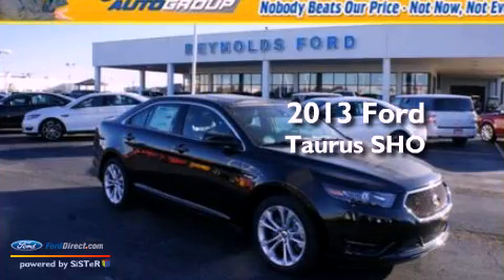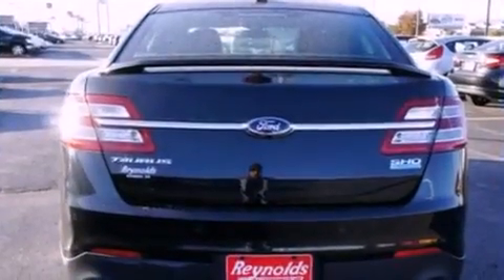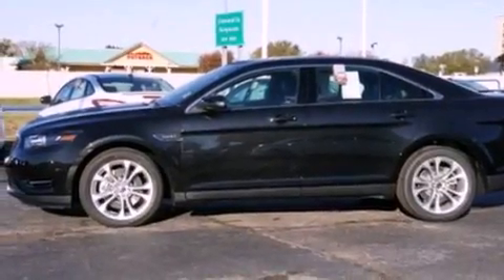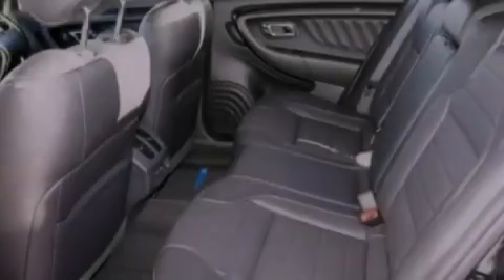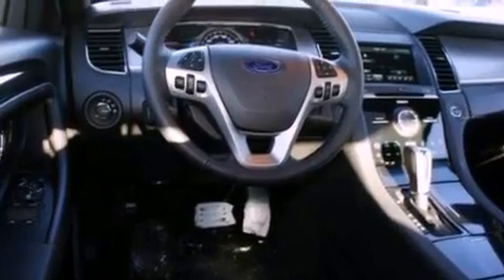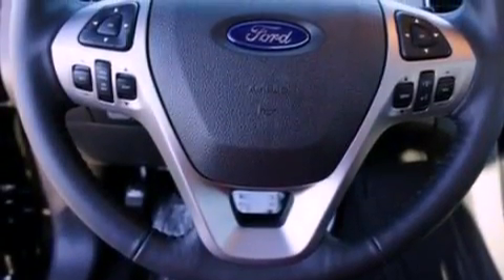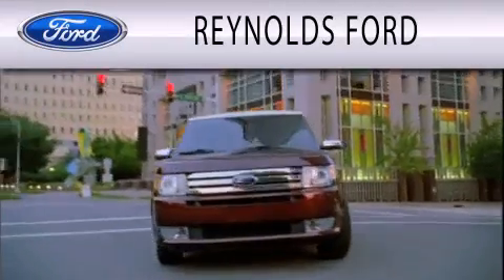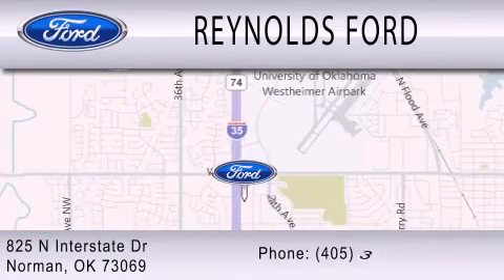2013 FORD TAURUS Norman OK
Year : 2013
 Make : FORD
 Model : TAURUS
 Engine : 3.5L V6 24V GDI DOHC TWIN TURBO
 Trans . : 6-SPEED AUTOMATIC
 Exterior : TUXEDO BLACK METALLIC
 Miles : 4
 Interior : CHARCOAL
 Stock : FCD236